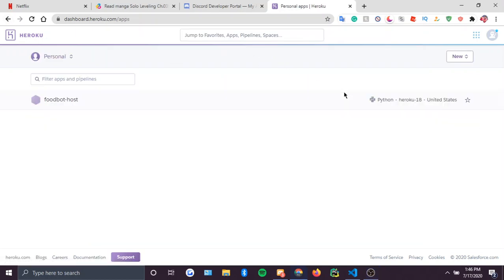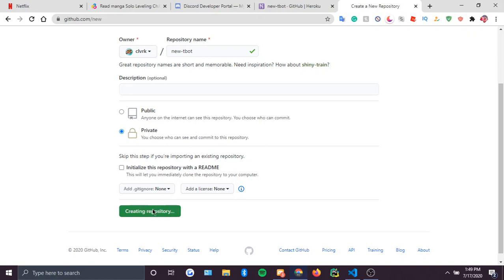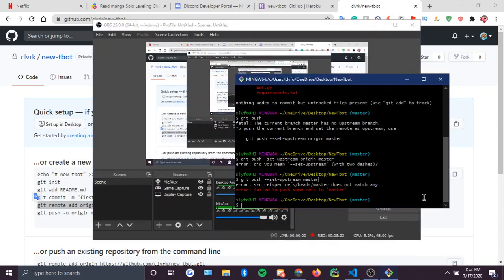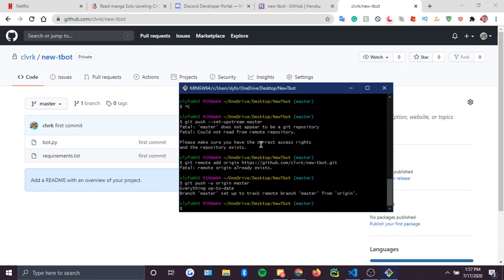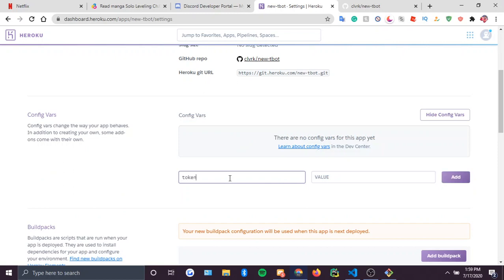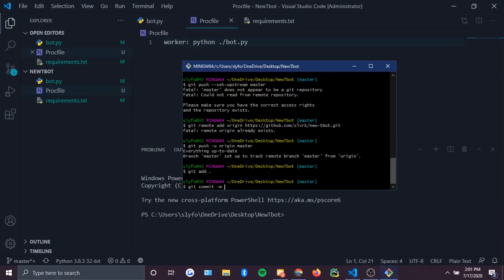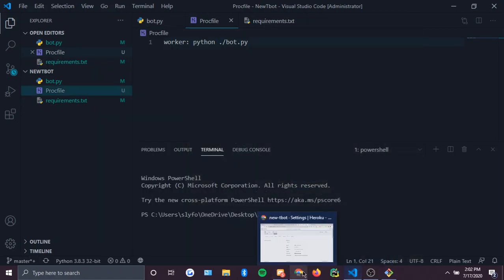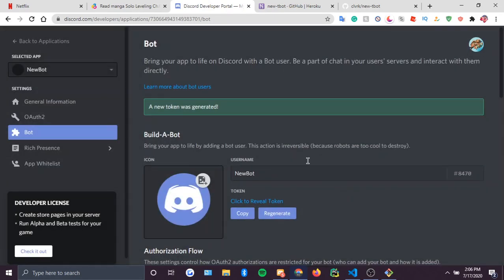Bot Tutorial | How To Host a Python Bot with Heroku 24/7